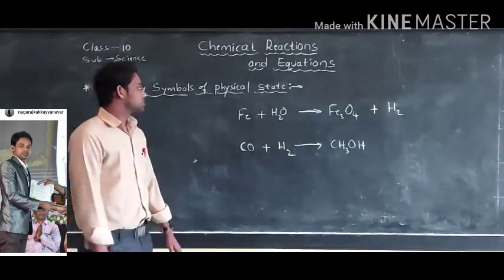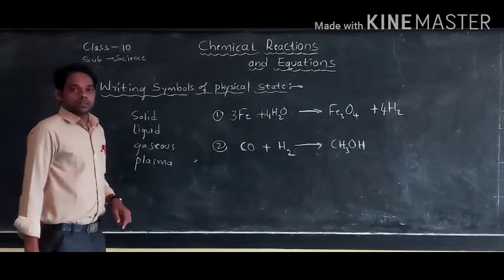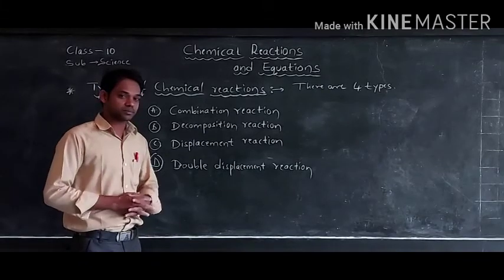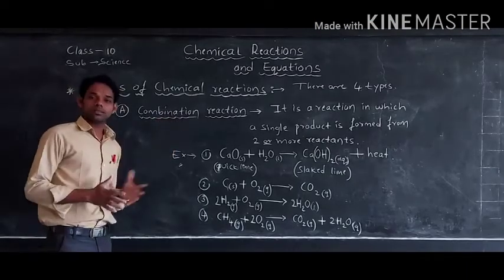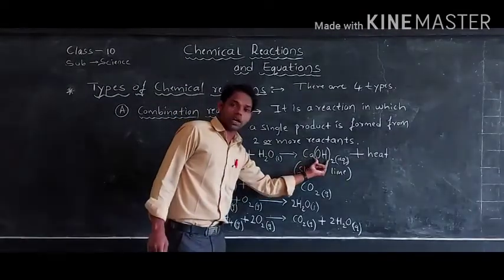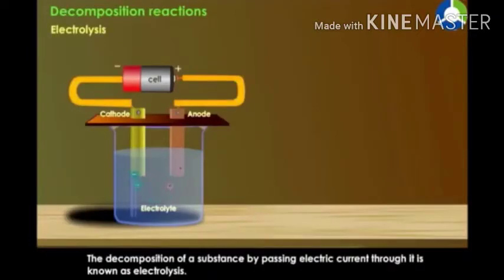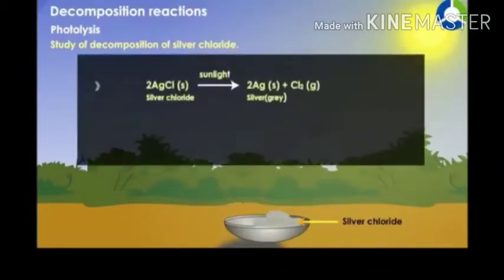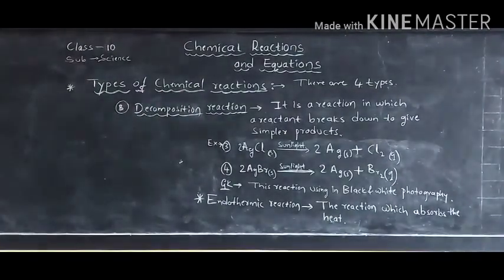Chemical reactions and equations. sslc part 3